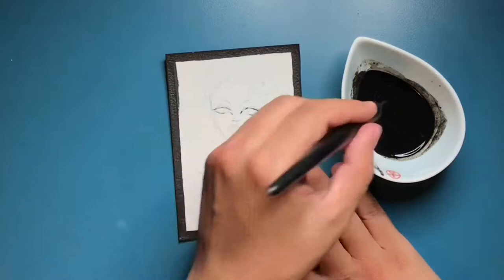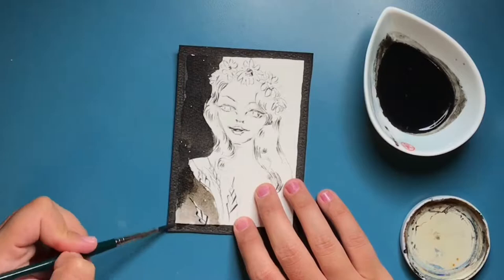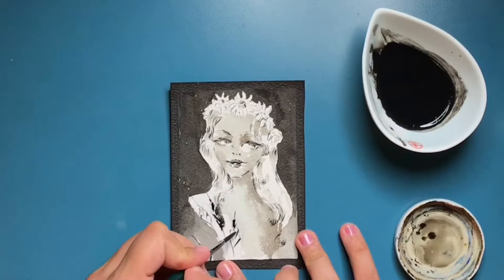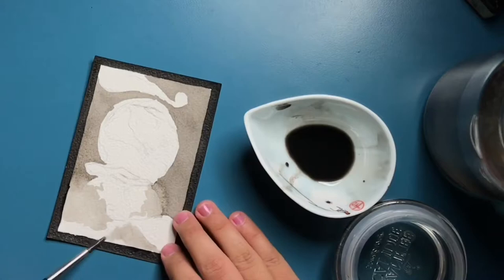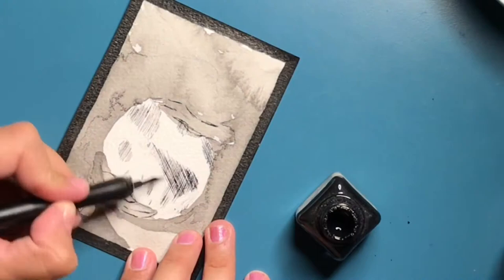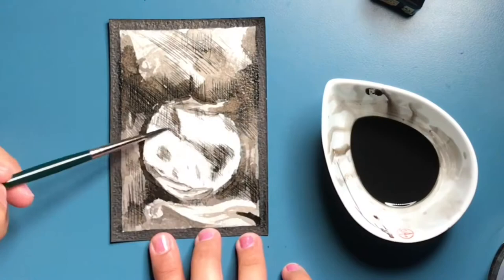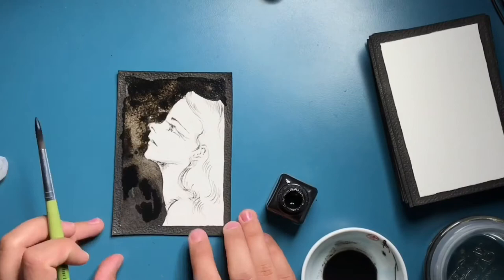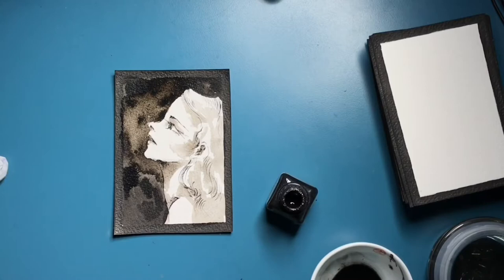Inktober days 1-3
Here are my first three days of inktober.
I´ve decided to inspire my paintings on tarot cards.